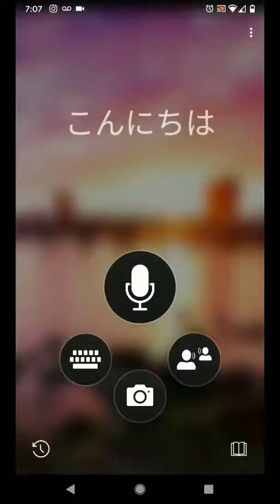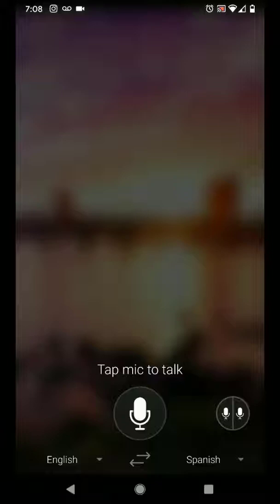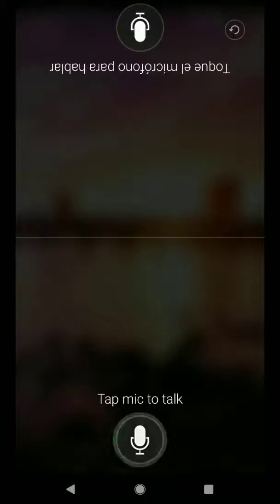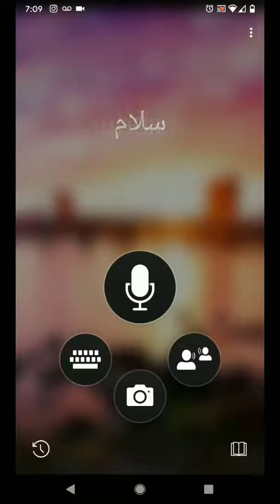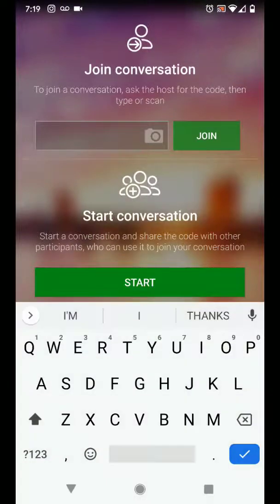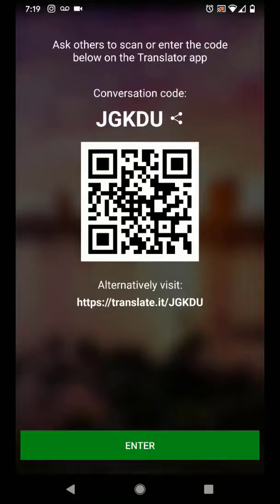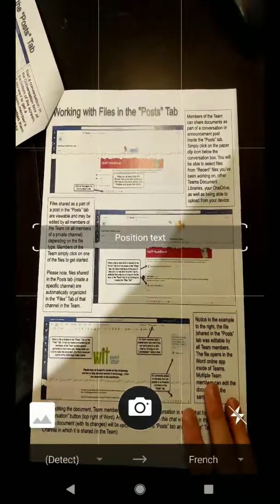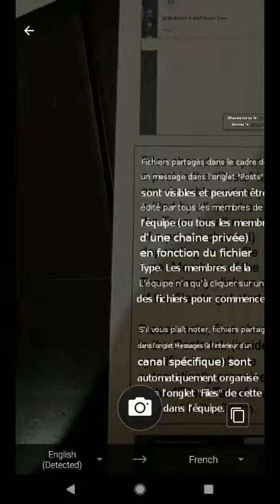Microsoft Translator App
The following video provides an overview of the features of Microsoft's FREE Translator App for Android and iOS mobile devices! Imagine the possibilities Microsoft Translator can open up for your ELL students and ELL parent community at your school site!